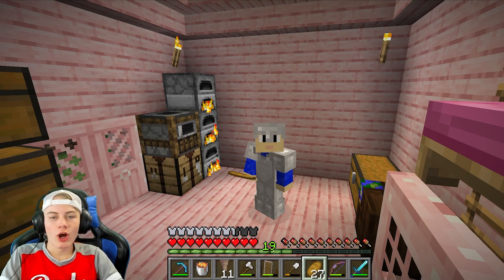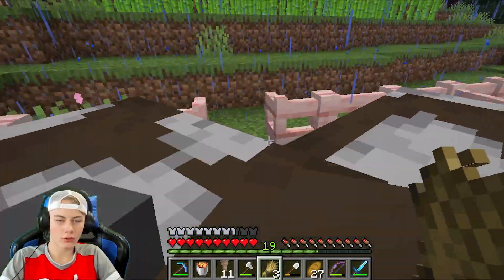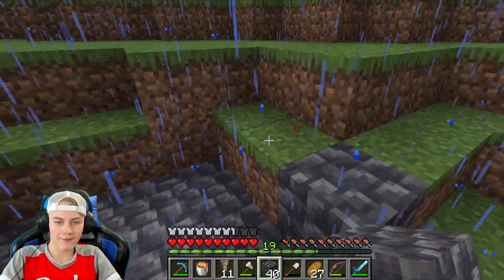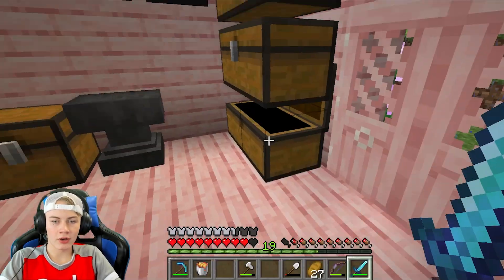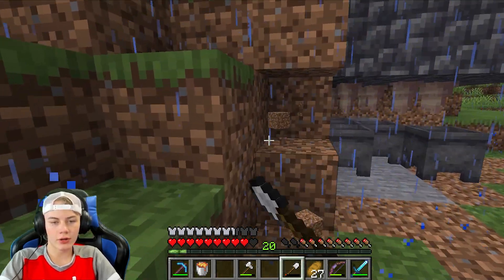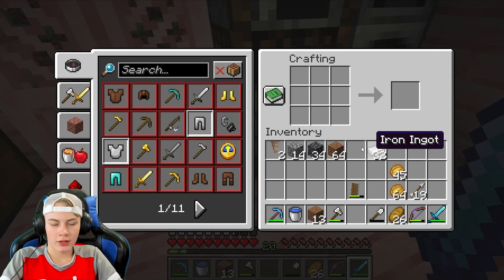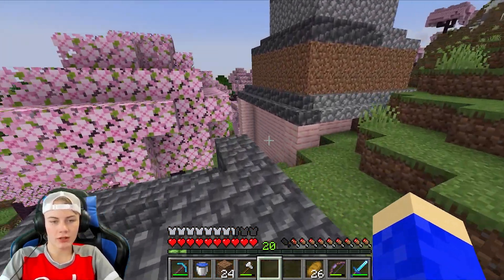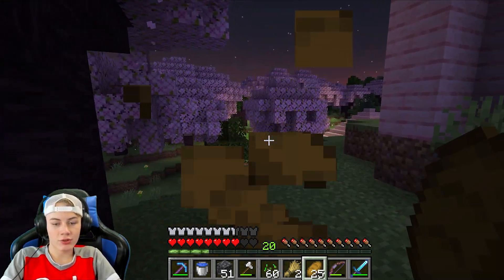INFINITE LAVA!!! (Plasma SMP Ep33)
In this video I make a lava farm when...